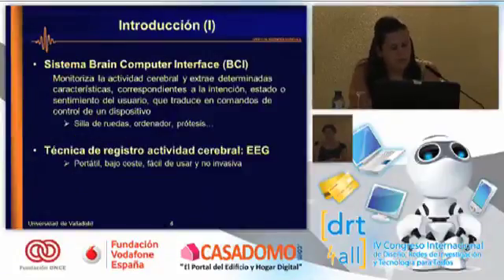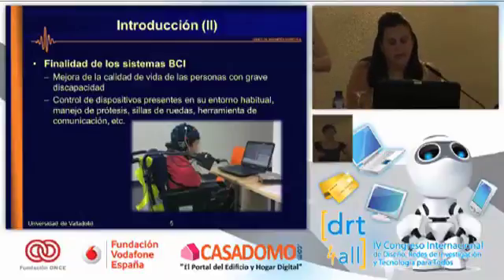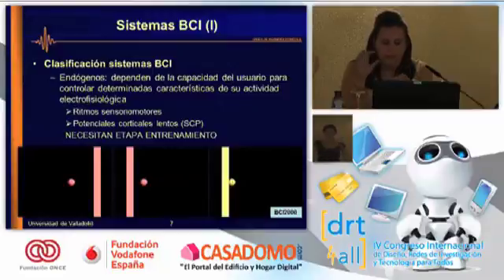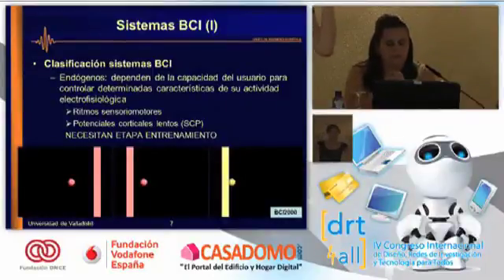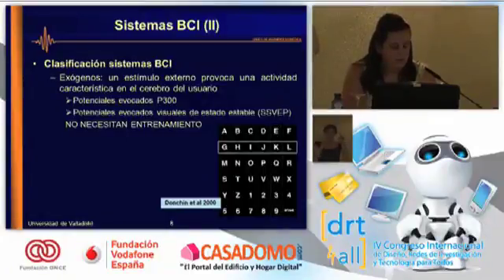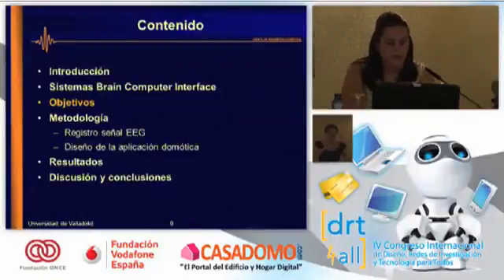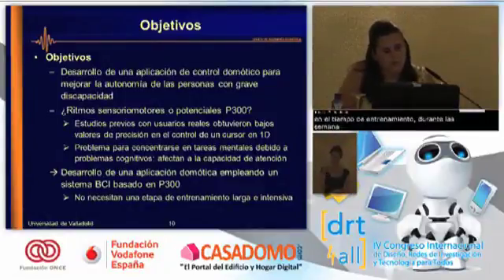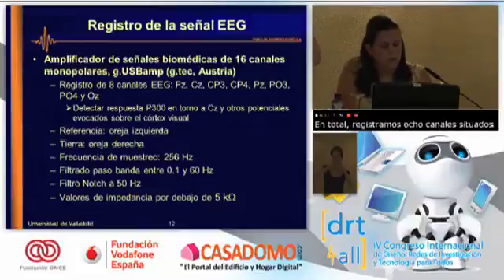040 REBECA CORRALEJO ingles 01